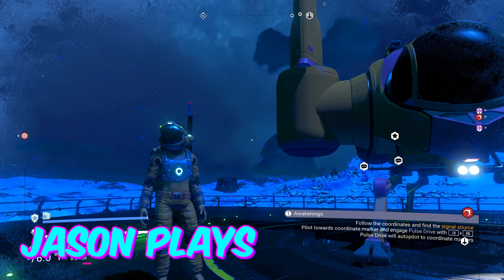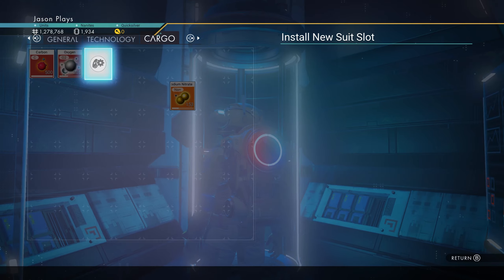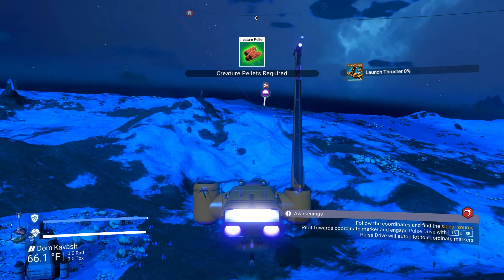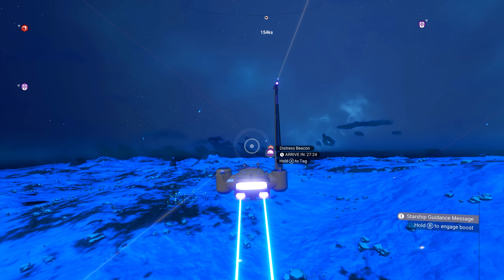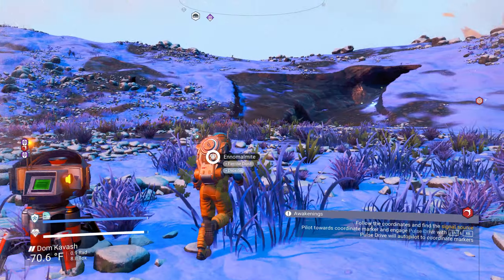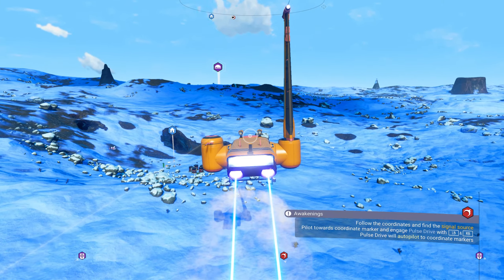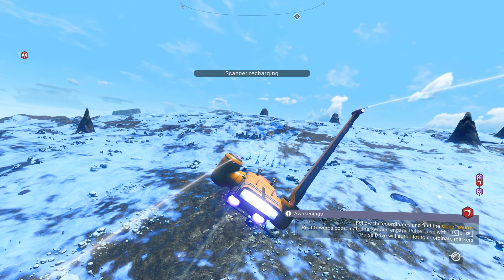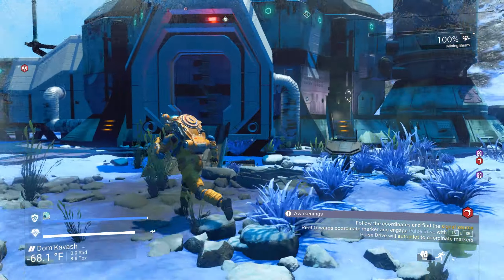Iron Man Challenge No Man's Sky Part 13 No Starter Ship Max Inventory Hardest Difficulty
This is the Iron Man Challenge in No Man's Sky. The goal is to get max inventory slots in your exosuit before leaving the starter planet. What makes it hard? You cannot use your starter ship, you play on the hardest difficulty which is permadeath and you have to max out on the starter planet. Sounds simple enough, the problem comes from the fact that in order to increase your inventory you need Antimatter, and you don't learn that blueprint until you leave your first planet. How in the world would you get antimatter in No Man's Sky without leaving your starter planet.

Play with all 14 major updates since launch: Foundation, Pathfinder, Atlas Rises, NEXT, The Abyss, Visions, the 2.0 BEYOND update, Synthesis, Living Ship, Exo Mech, Desolation, Origins, Next Generation and Pet Companion!